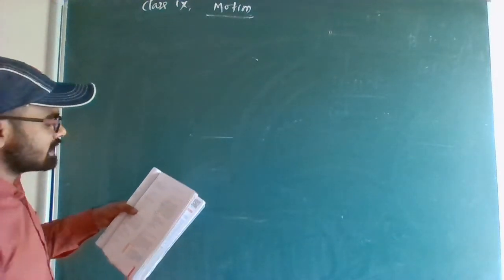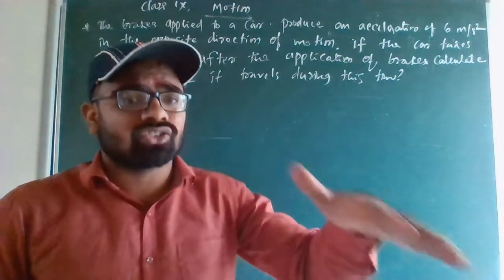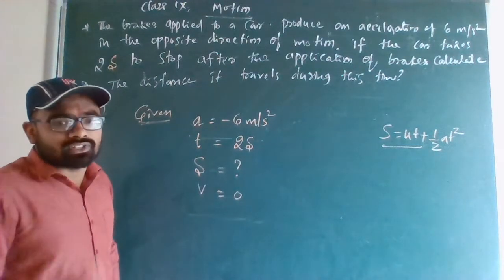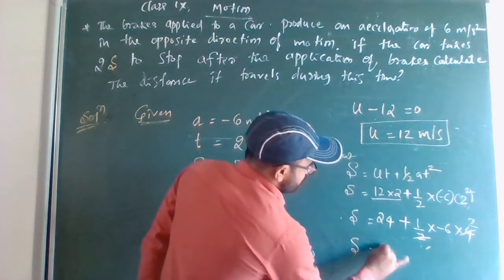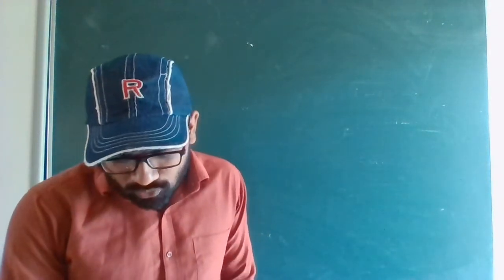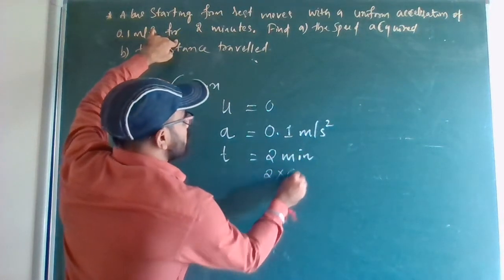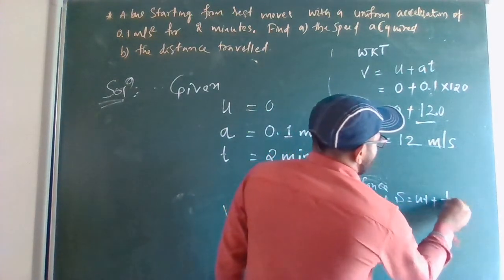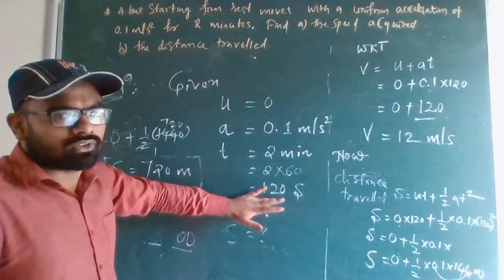Class - 09 Science Unit - 01